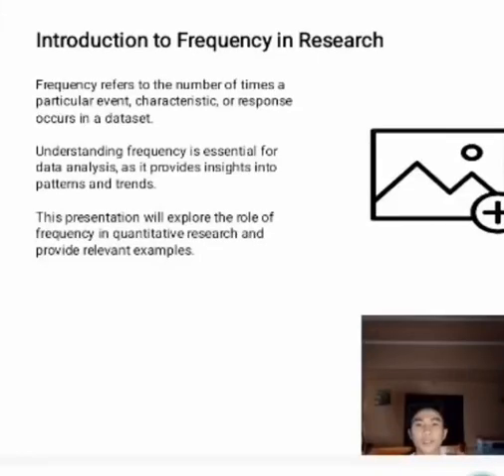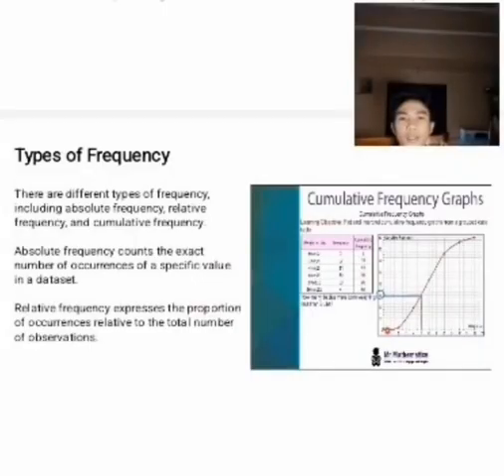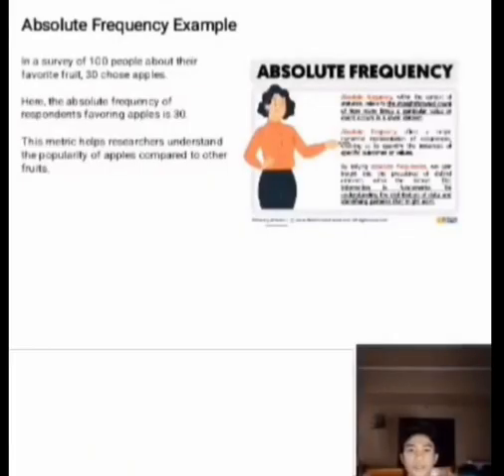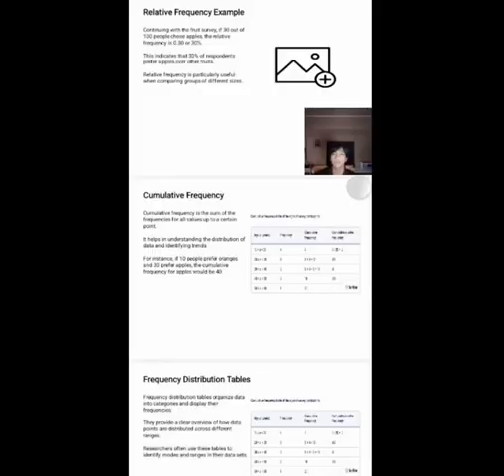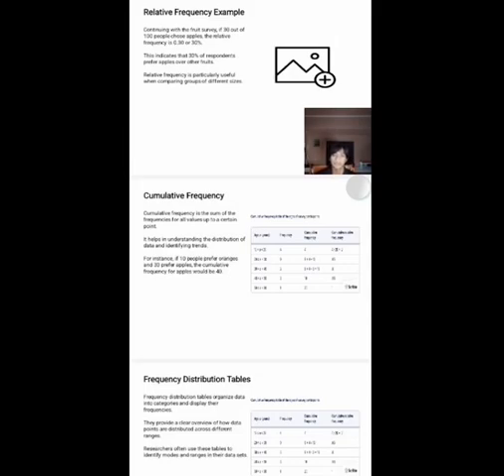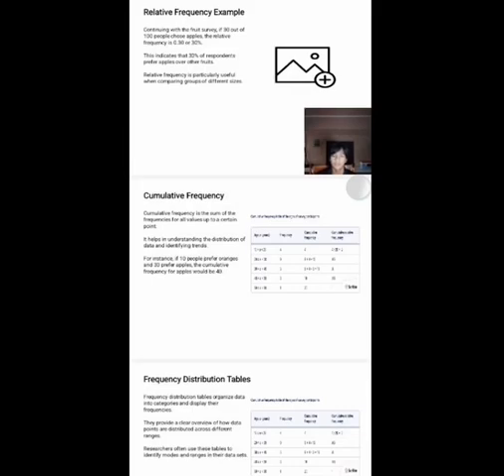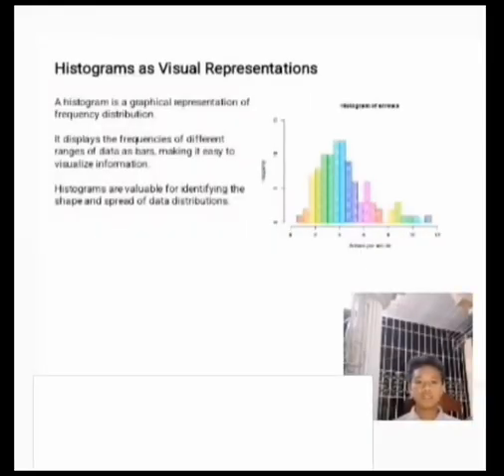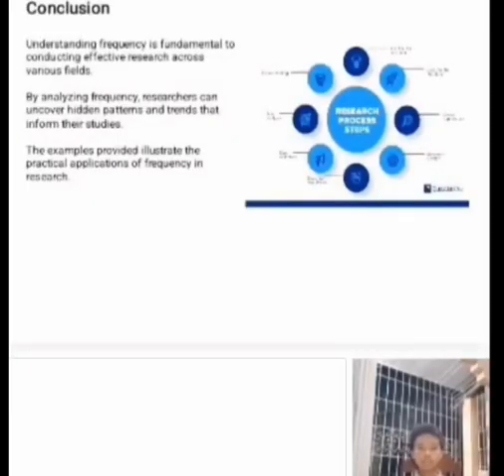frequency in research with examples.